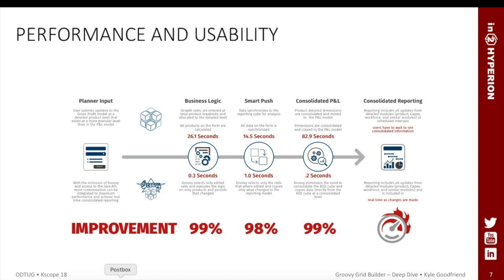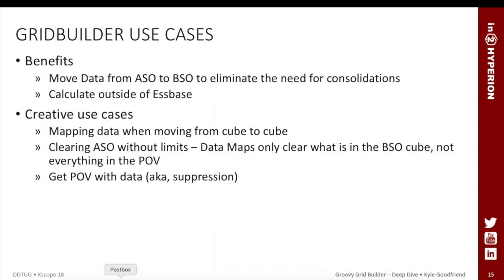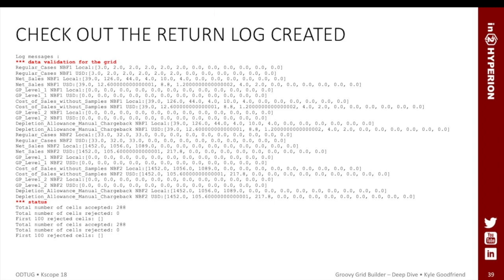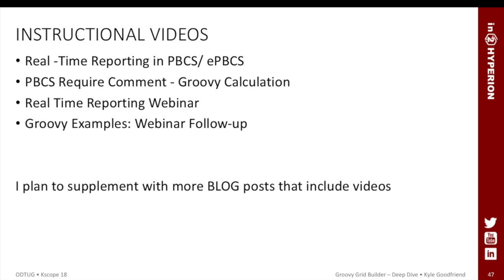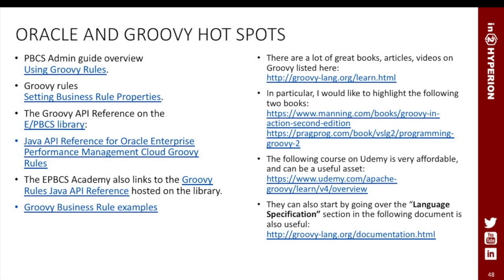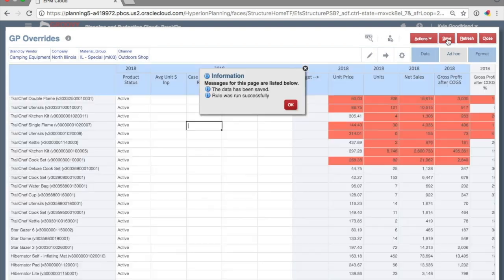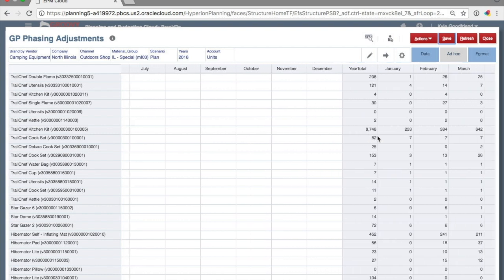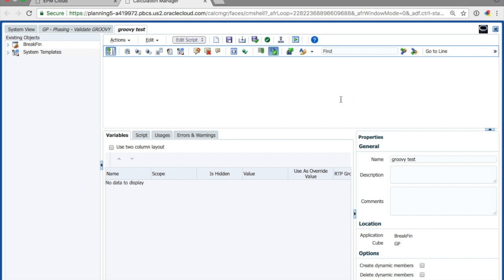KScope18 Last Minute Souvenirs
Deep Dive into the ePBCS Groovy GridBuilder